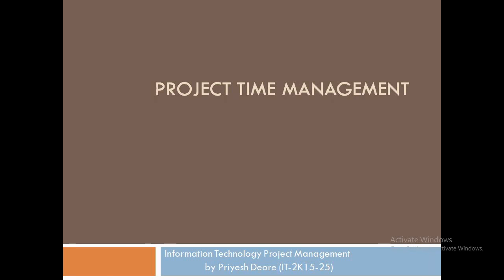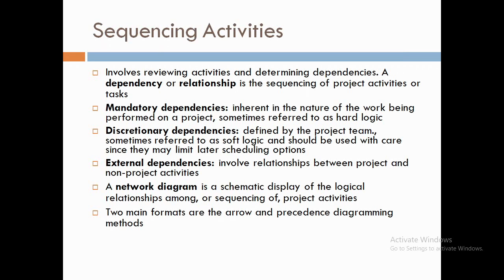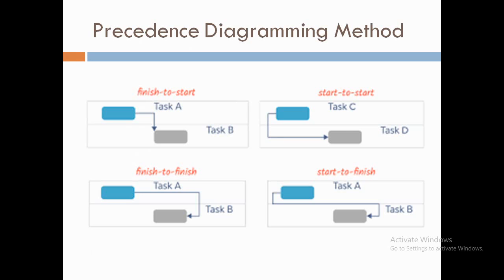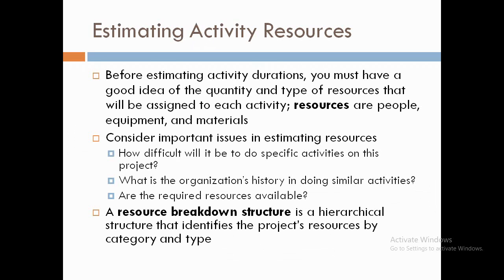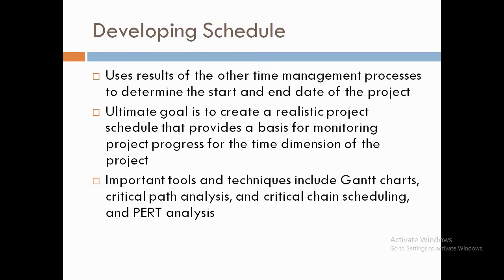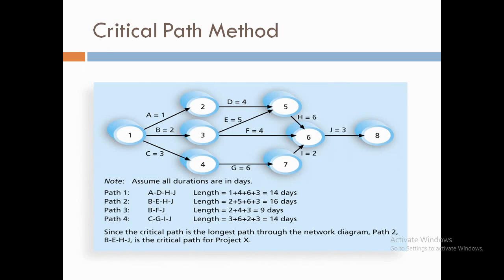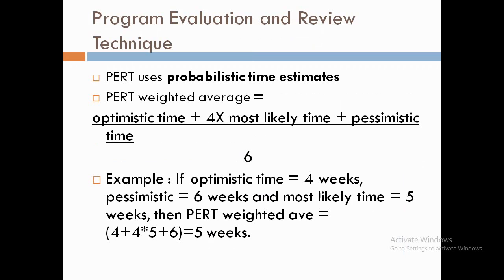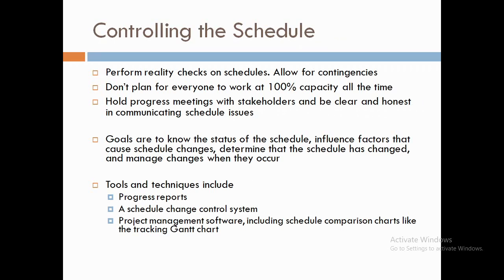ProjectTimeManagement, ITPM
By Priyesh Deore
     IT2K15-25
     IIPS, DAVV